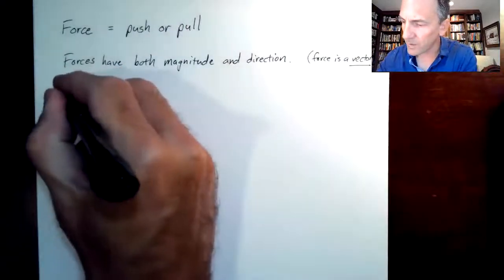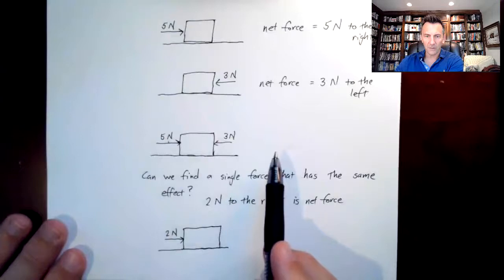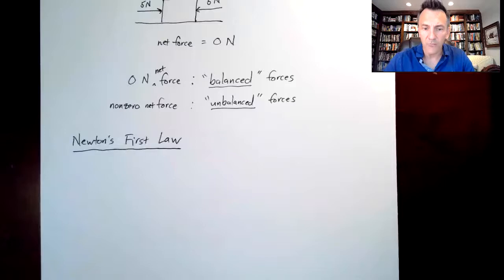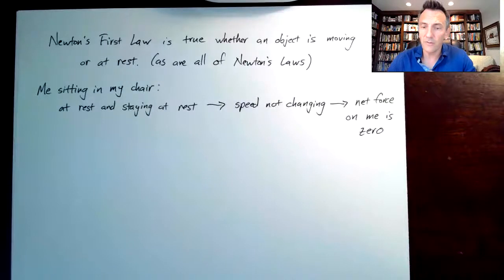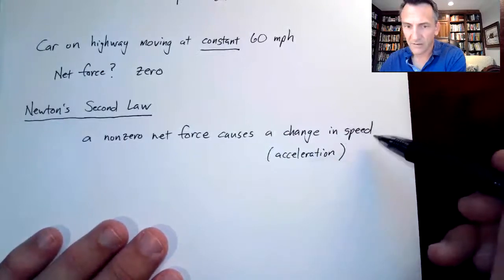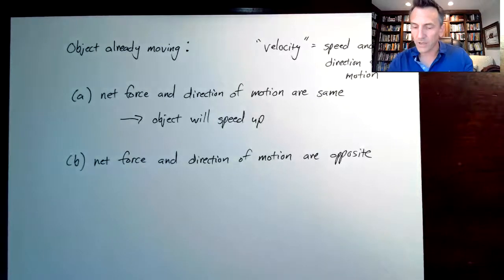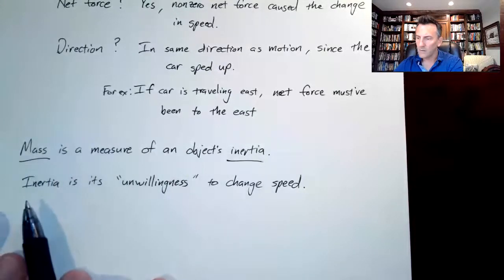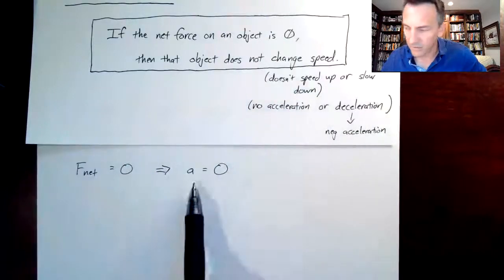Intro to Forces and Newton's First and Second Laws